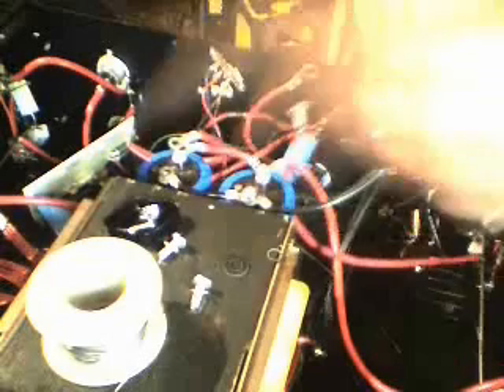HHO Maine USA Modifying ARX-330 Astron Power Supply 28 volt regulated to 40v DC nonregulated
Modifying ARX-330 Astron Power Supply 28 v DC regulated to 40v DC NONregulated
removing all regulators and mosfets, strap the DC to caps and drive HHo cell with ease
no heat loss through regulation
sell the spare parts on ebay hahaha
Find HHO Maine USA on Facebook